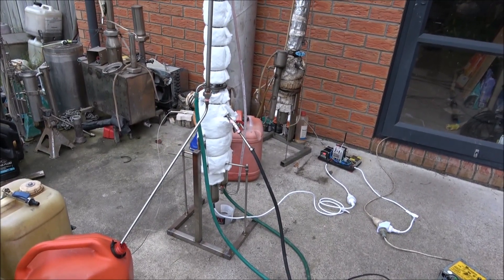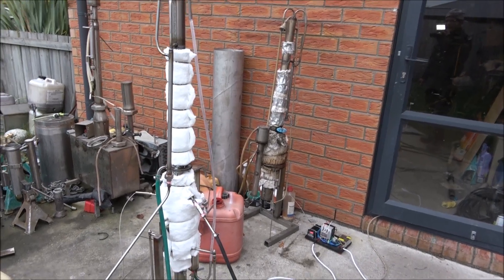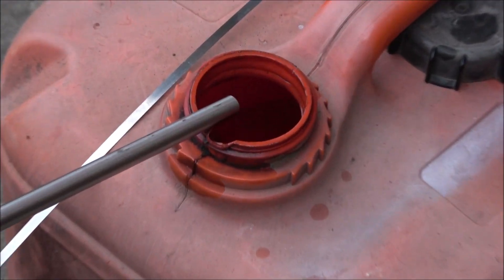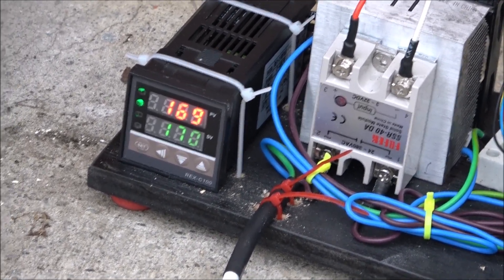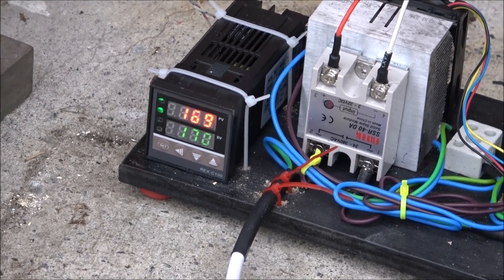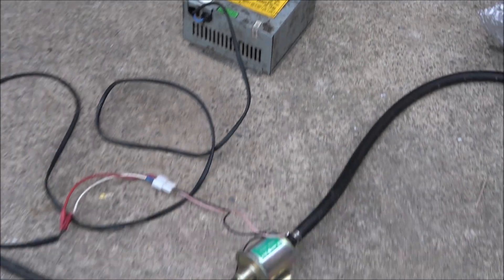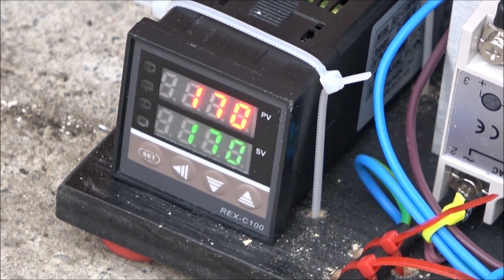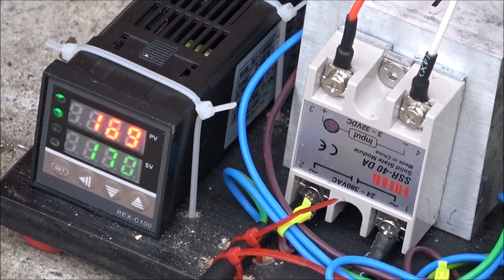Gasoline separator. wrong fuel recovery distiller 1.6kw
Putting the wrong type of fuel in a fuel tank is a common problem that can cause a lot of inconvenience. Fuel rescue service facilities often have containers filled with mixed fuel that can take up valuable space and become unusable. To solve this issue, it is recommended to have a petrol (gasoline) separator. This small machine can effectively separate the accidental fuel mix, allowing it to be reused again without any issues. It is a must-have tool for anyone who frequently deals with fuel mixing problems.

The test run of a small wrong fuel recovery machine, accidentally mixed petrol/diesel separator.